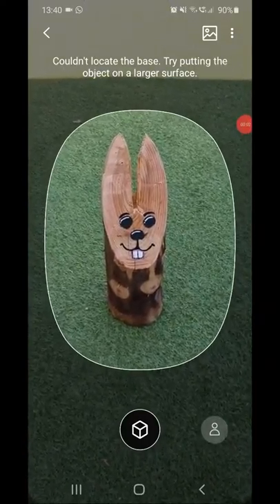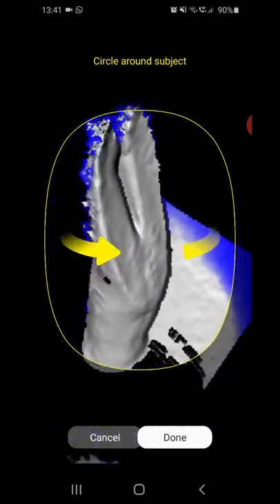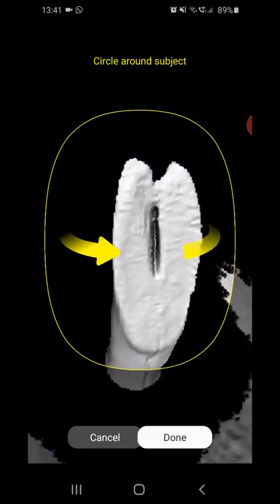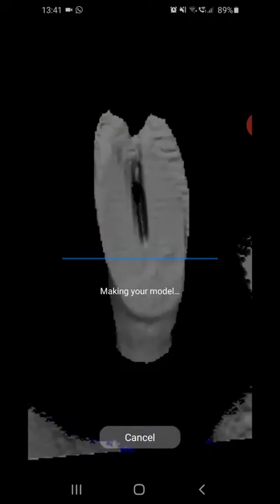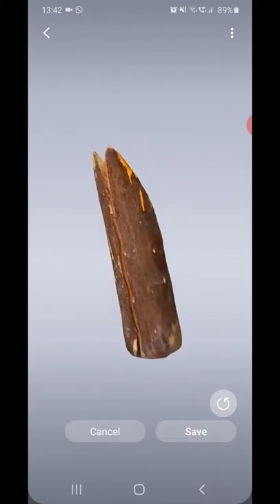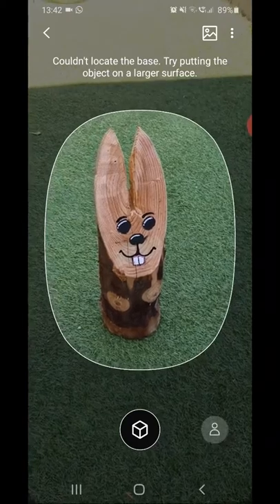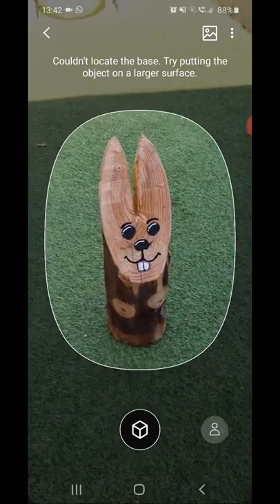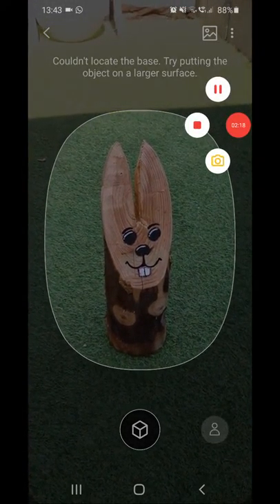Mobile depth 3D scanning in-action 🎉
In this quick video I walk through the 3D Scanner app that leverages the time-of-flight depth camera of the new Samsung S20+ to scan a wooden bunny sculpture. The result is quite remarkable. ✨